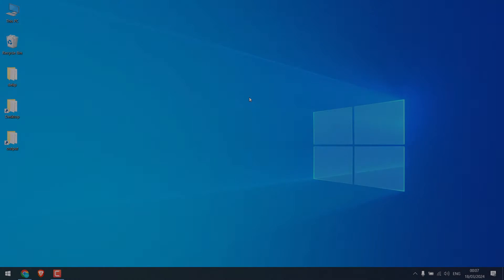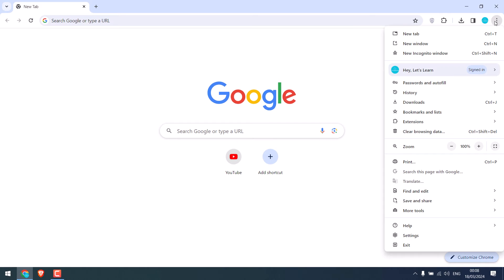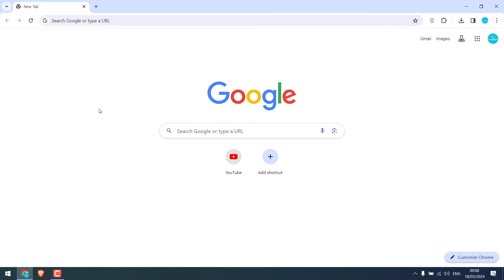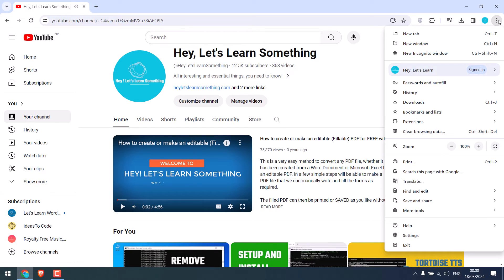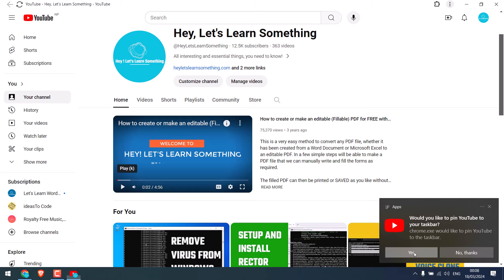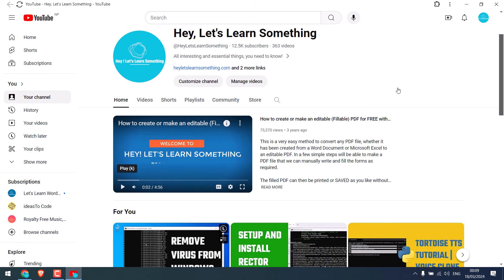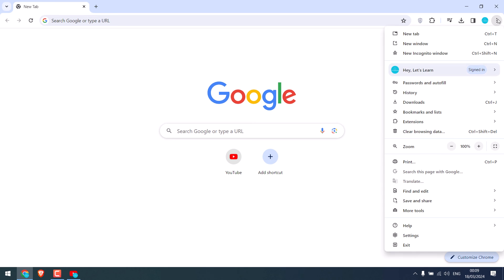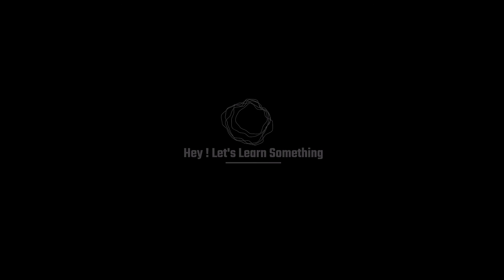Install the YouTube application on your PC in 2024 | Using the Latest Chrome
Here are the simple steps to install the YouTube app on your Windows PC using the latest Chrome version.

First things first, make sure you're using the latest version of Chrome. If not, update it to the newest version. Open the Chrome browser and go to YouTube's official website. You must visit YouTube in order to install the YouTube app - This step is necessary.

After that, simply click on the three dots in the top right corner and select "Save and Share." You will find "Install YouTube app." Simply install it.

You've successfully installed the YouTube app on your computer. If you ever want to uninstall it, just open the app and click on "Uninstall YouTube."

Please note, you won't find the option to install YouTube unless you visit YouTube's website.

We hope this guide was helpful in getting YouTube on your PC. Thank you very much.

Edit PDF with Wondershare PDFelement

Start your YouTube Channel (from basics)